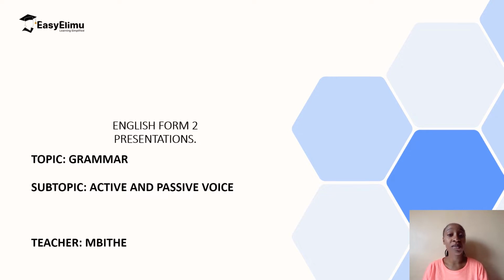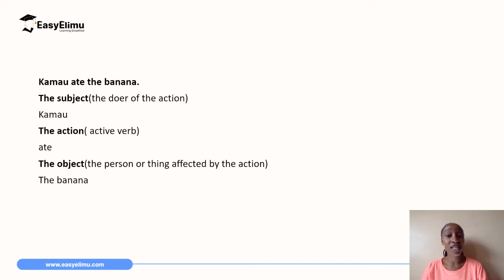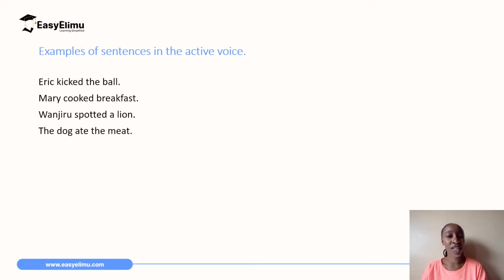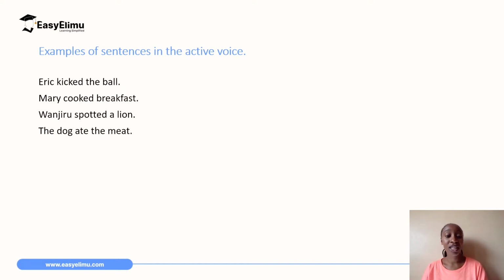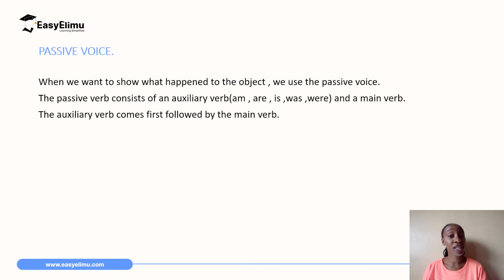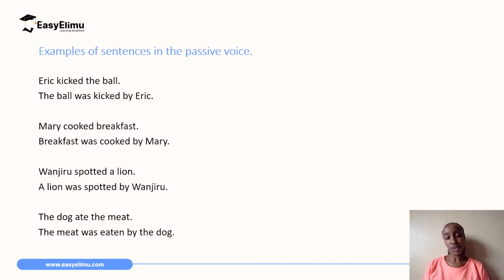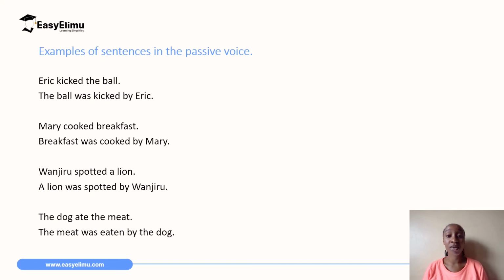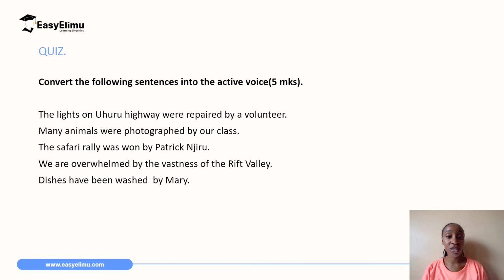Active and Passive Voice - English Form 2